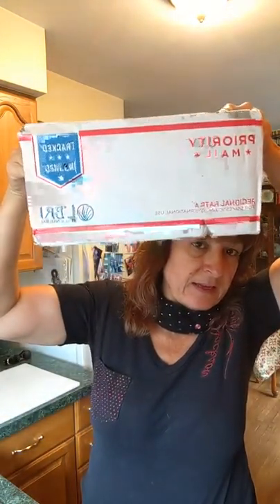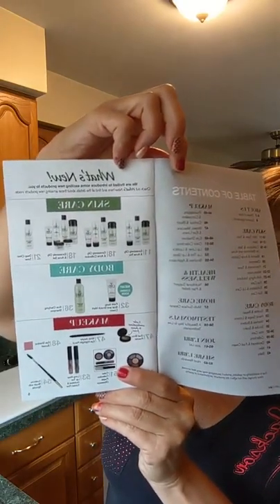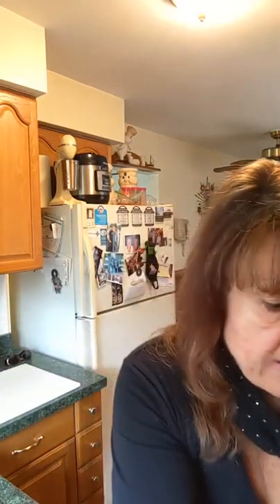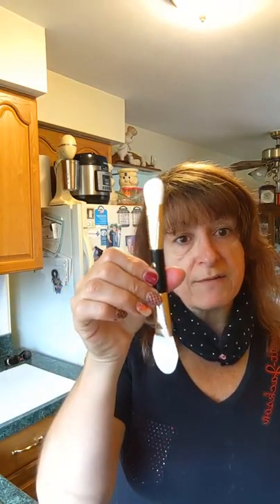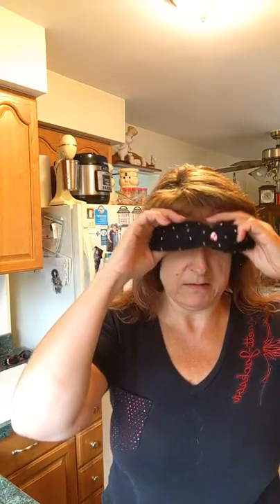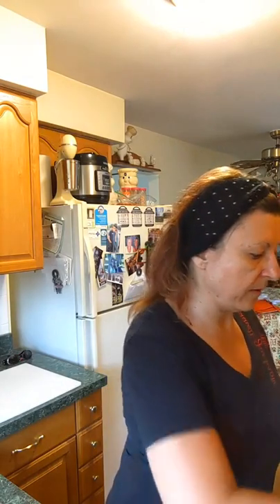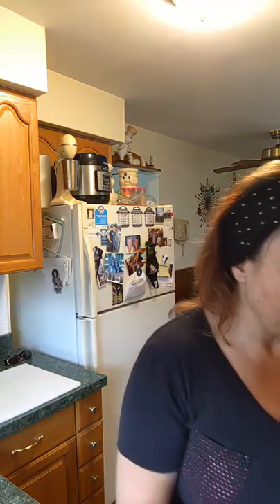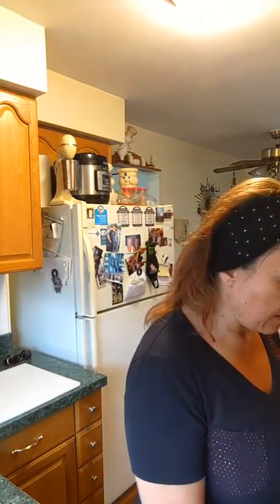Skin Care Demo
Watch this fun video on how to apply the Liquid Facial Masque and Unboxing of what's new.